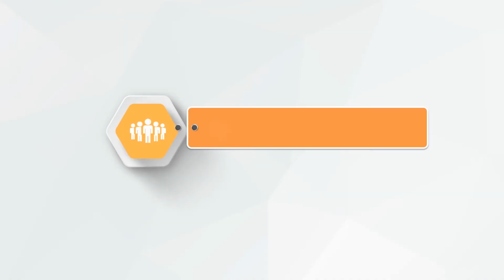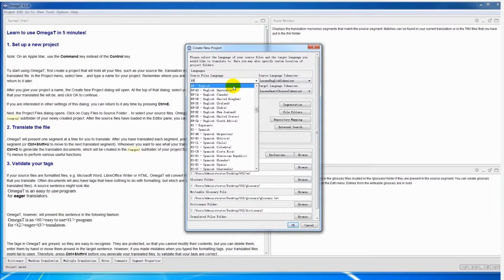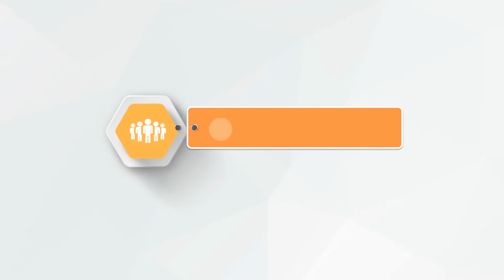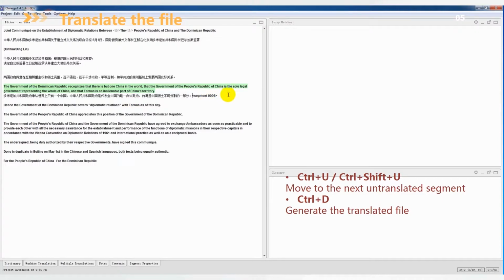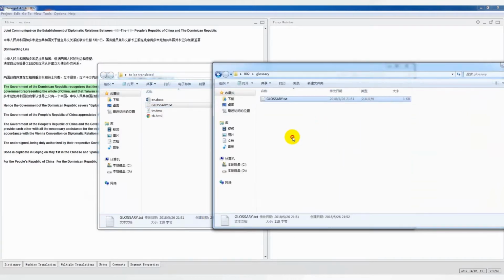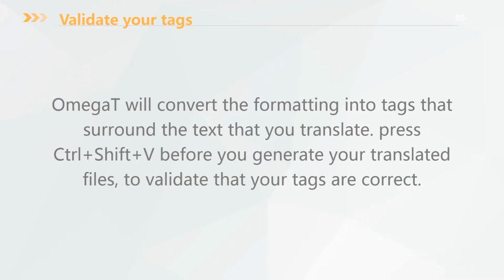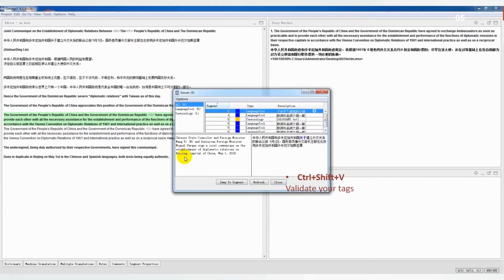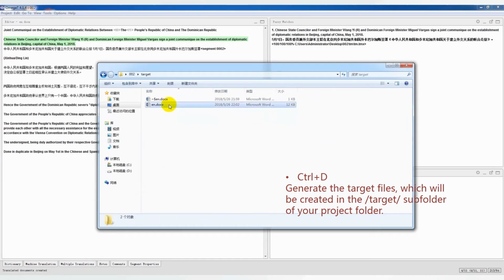5分钟学会软件